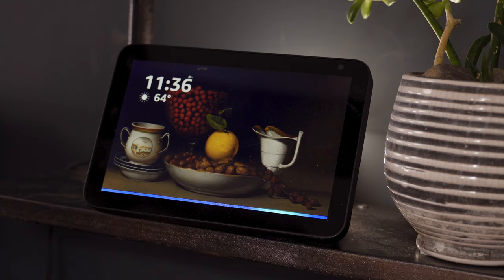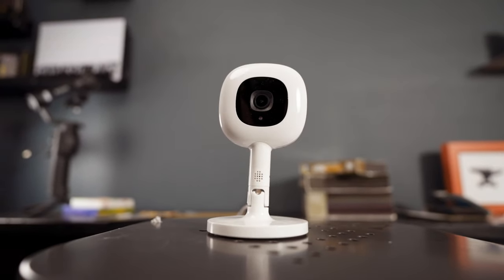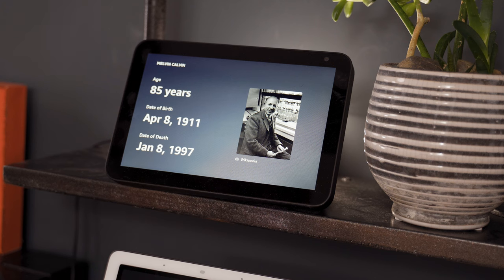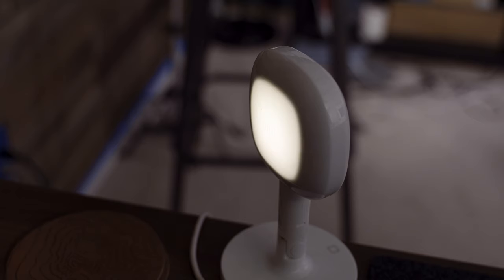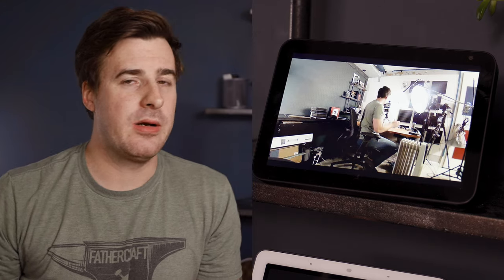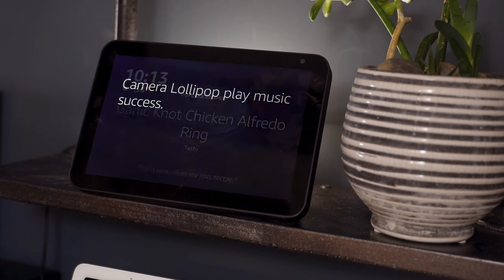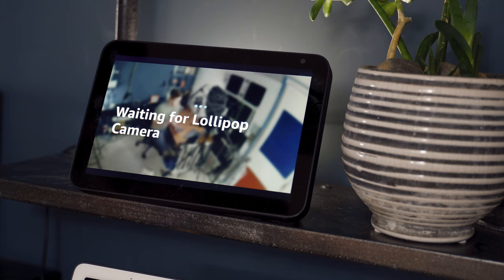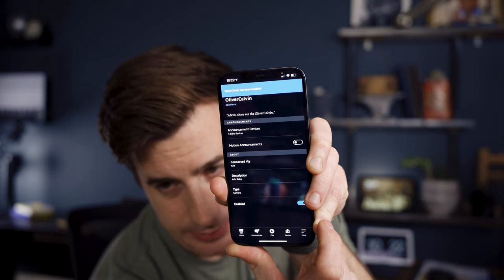Testing Amazon Alexa Skills with WiFi Baby Monitors - Do they work? (2021)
In this video, we test how well Alexa skills work with Wi-Fi baby monitors like the Nanit Pro, Lollipop Cam, and Arlo Baby.

In theory, it seems like a match made in heaven: your baby monitor plus Amazon's Alexa enabling hands-free viewing of your camera, answering questions, and performing tasks like turning on your monitor's nightlight.

But, how well do these Alexa skills work with popular baby monitors our there like Nanit, Lollipop Cam, and Arlo?

You'll have to watch our Alexa baby monitor reviews to find out!

Links from this video:
Echo Show 8
Echo Show 10
Lollipop Cam
Arlo baby monitor

Chapters
00:00 Intro
00:30 Devices used for testing
01:05 Affiliate disclosure
01:38 Nanit skills overview
02:21 Testing Nanit skills
04:33 Testing Nanit video feed
05:46 Lollipop skills overview
06:15 Testing Lollipop music skills
08:17 Testing Lollipop video feed
09:10 Testing Arlo video feed
10:07 Struggles with testing skills
10:59 Is it worth it?

Questions about the stuff we talk about in this video? Drop 'em in the comments, we'll do our best to answer.